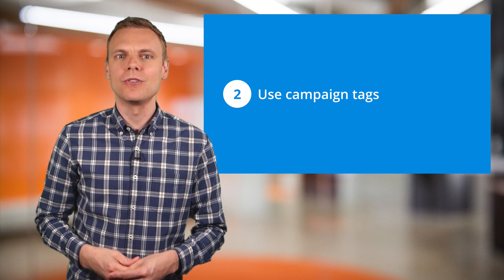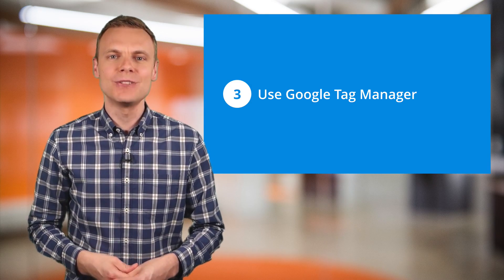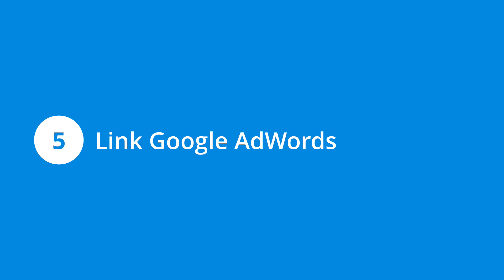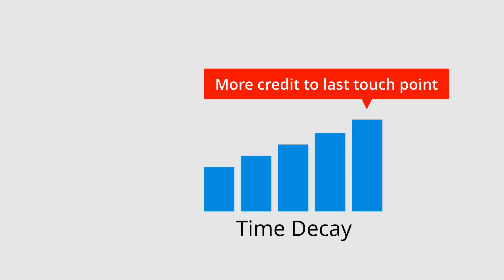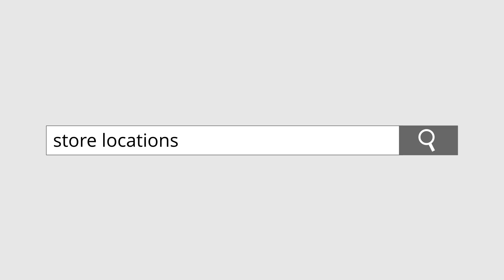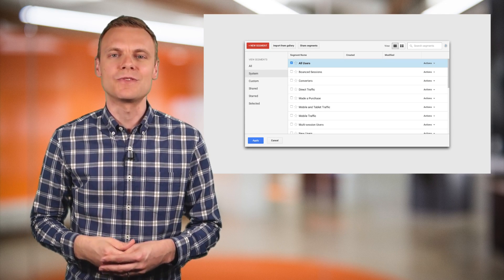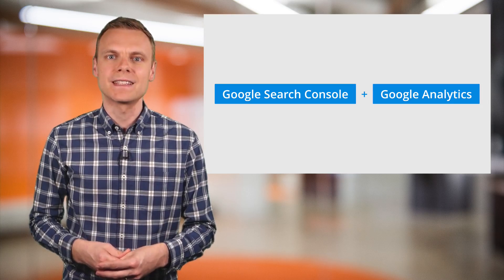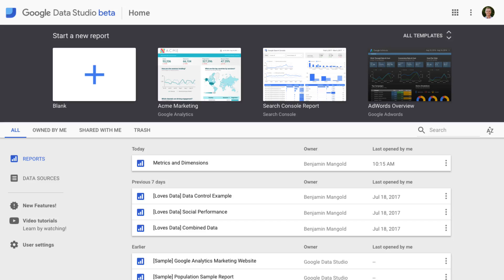12 Steps to Master Google Analytics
Are you ready to master Google Analytics? Here are the 12 steps you need to take...
Step #1: Set up goals
Step #2: Tag inbound campaigns
Step #3: Use Google Tag Manager
Step #4: Implement ecommerce tracking
Step #5: Link Google AdWords
Step #6: Look beyond last click attribution
Step #7: Configure the Site Search reports
Step #8: Use segments
Step #9: Understand important terminology
Step #10: Link Google Search Console
Step #11: Share your data
Step #12: Learn about advanced features

EXTRA RESOURCES FOR EACH STEP

Google Tag Manager course (paid)

Google Data Studio course (paid)